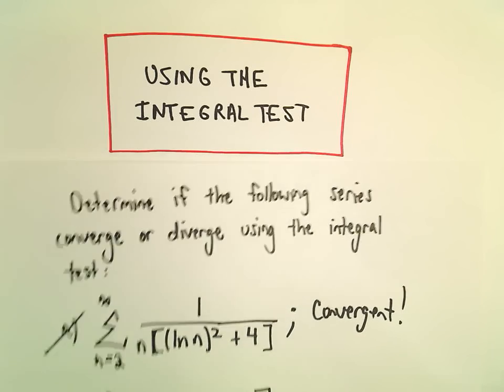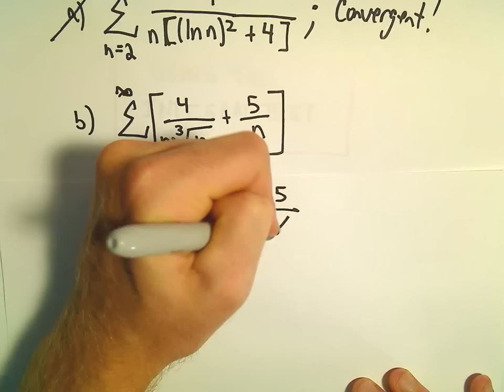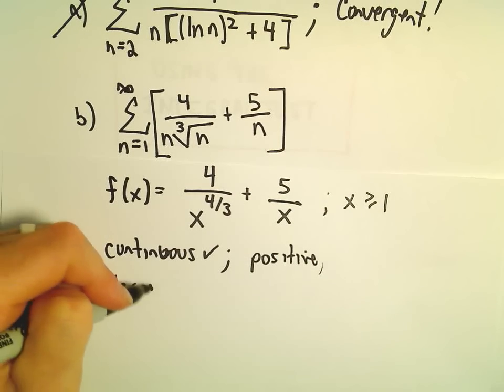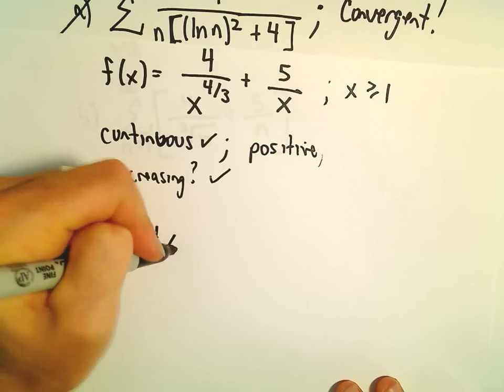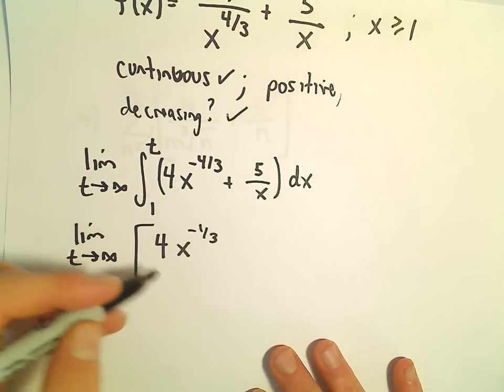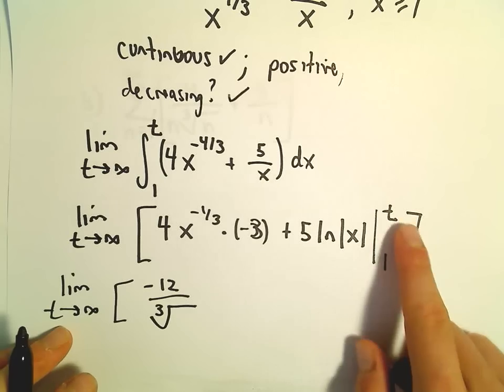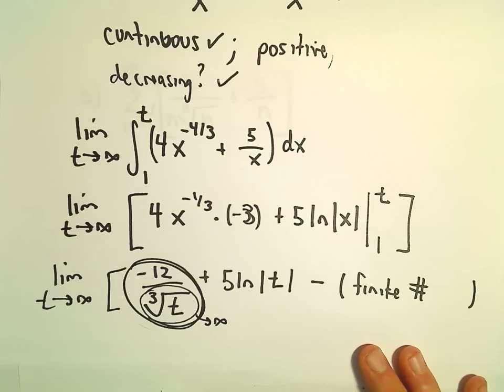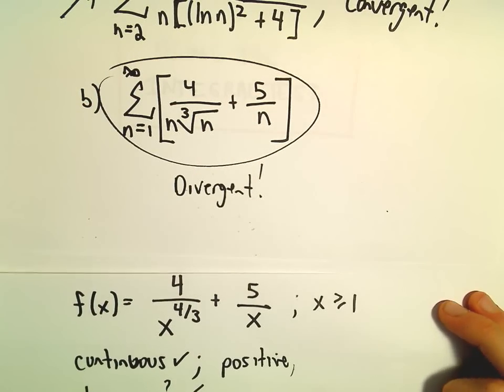Integral Test to Evaluate Series, Ex 4.